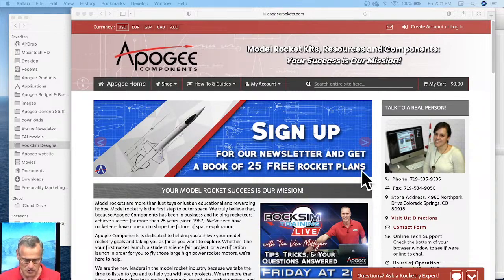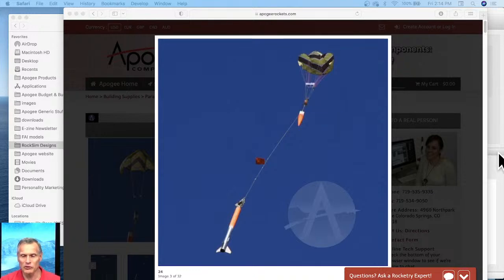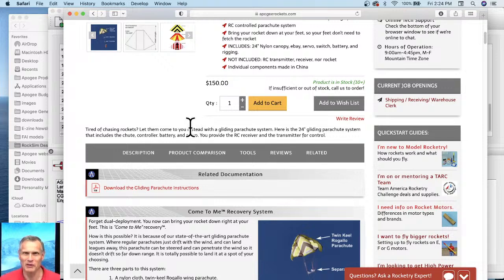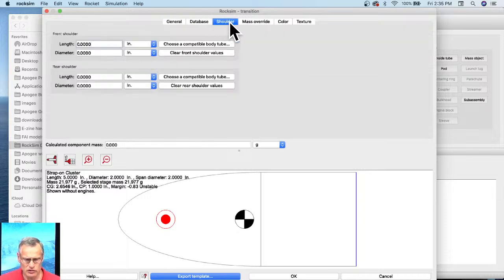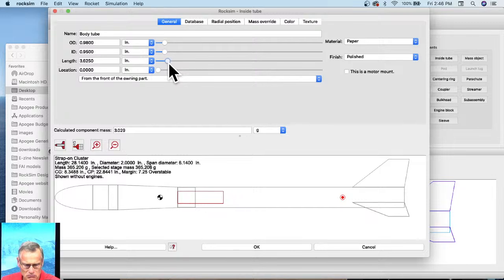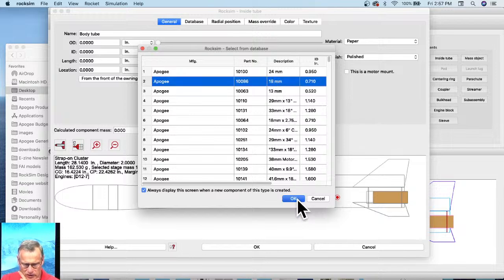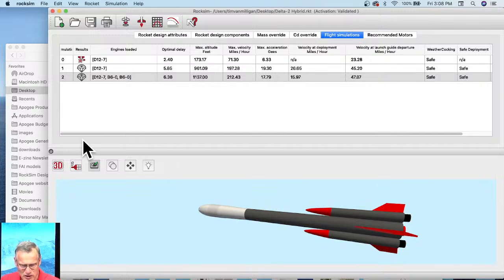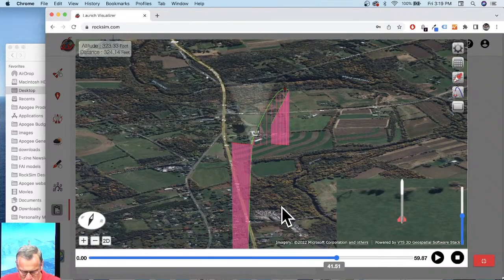RockSim Live Training